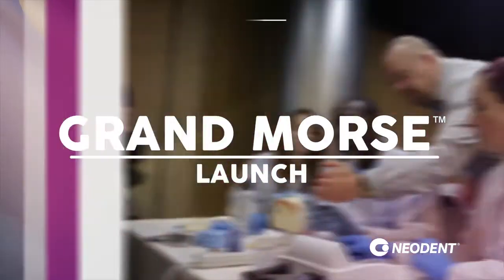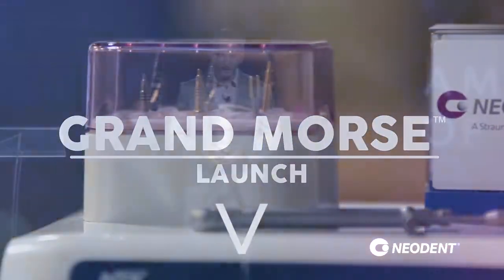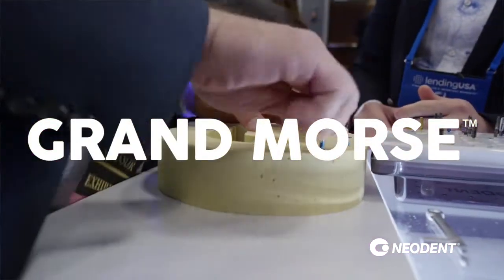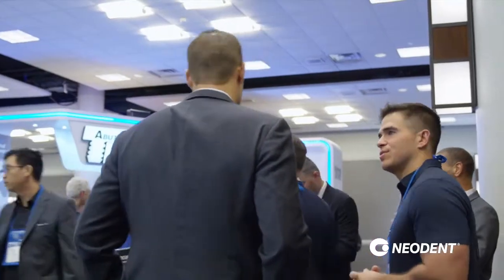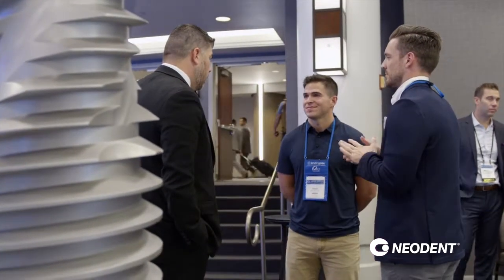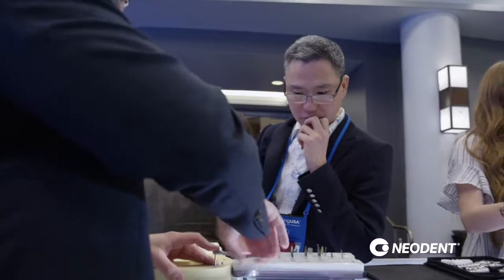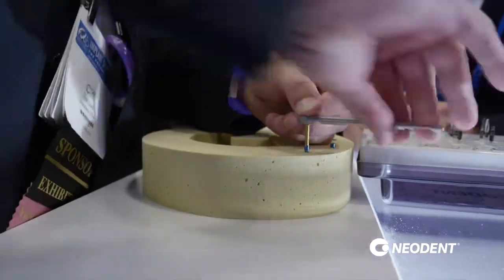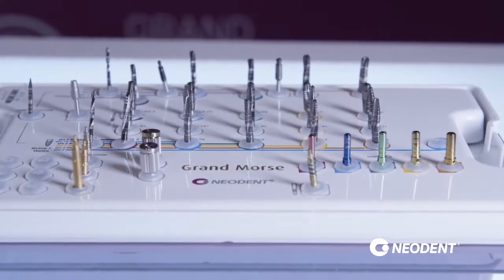Neodent Grand Morse Launch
GRAND History was made in Dallas and now everyone can be a part of this new found success!  Take an aggressive, double threaded Implant from Neodent, bought by Straumann Group, add a morse taper connection with a platform switch, then add over 175 different restorative solutions and create the GM Implant System with the Helix implant.